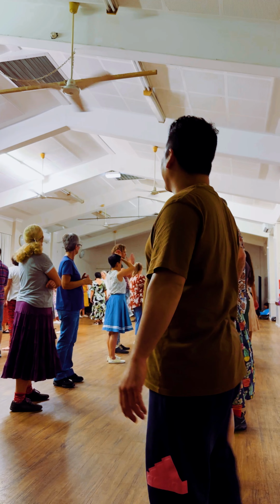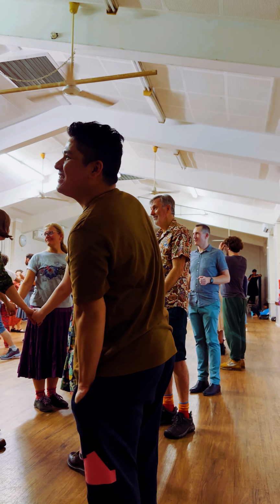Bush Dance for the first time. 18th of May, Saturday, 2024.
Life’s short, so let’s embrace the present and make every moment count. Enjoy the simple pleasures, chase your dreams, and surround yourself with love and laughter. Remember, time flies, but memories last forever. Here’s to living life to the fullest! 🌟😊